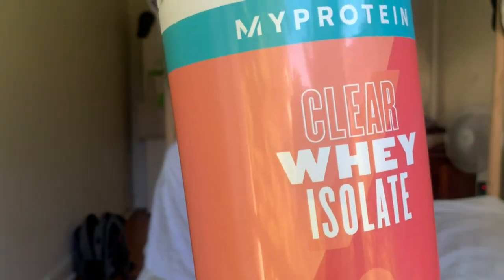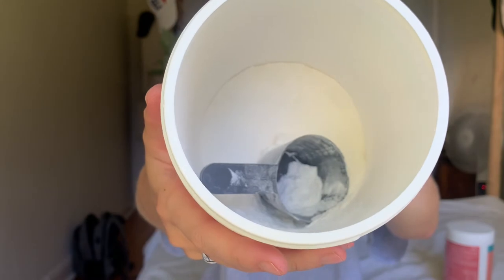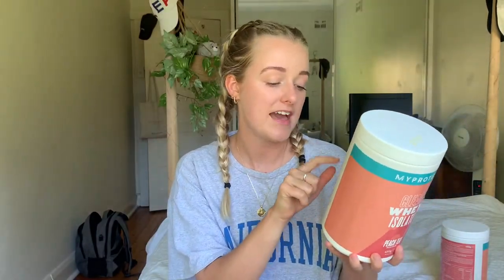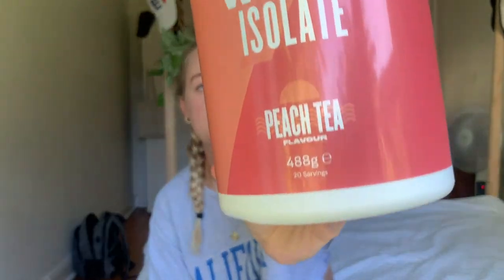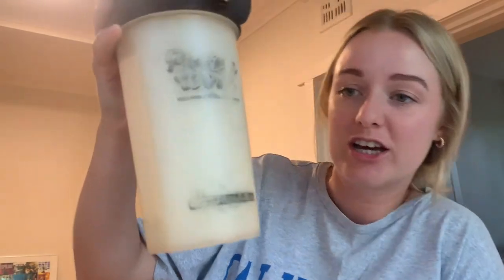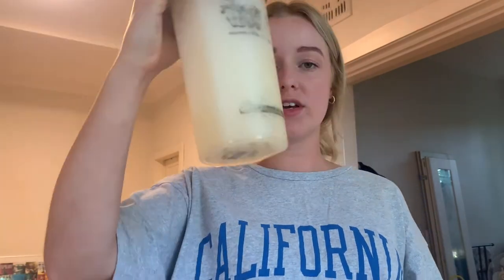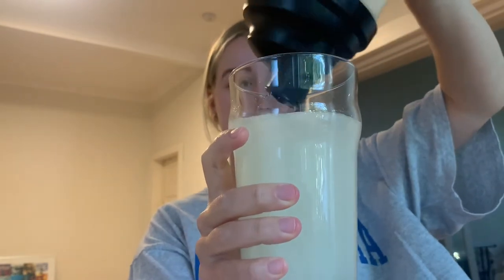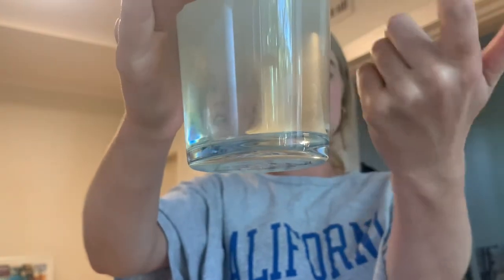Clear Whey Protein Review | What’s the difference? Game changer!!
Hi! This video took me 2 days to upload lol the struggle was real. I was so excited to do a review of this product, it has been around for awhile but I’ve been wanting to try it for ages! This is a review of the myprotein clear whey isolate. I was so interested to see what the difference was between this product, and the usual protein shakes mixed with milk that I usually have.

This is an absolute game changer of a product and I’m in love!